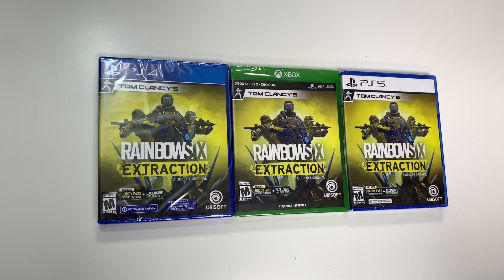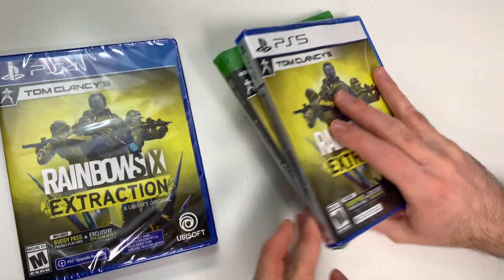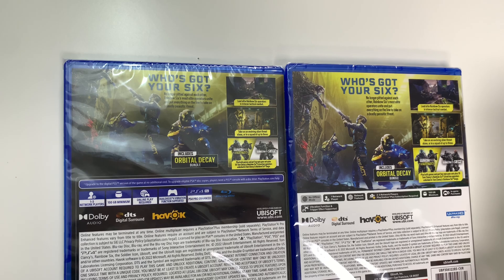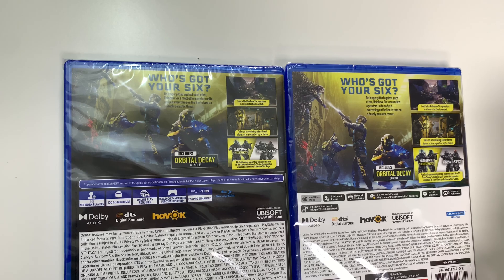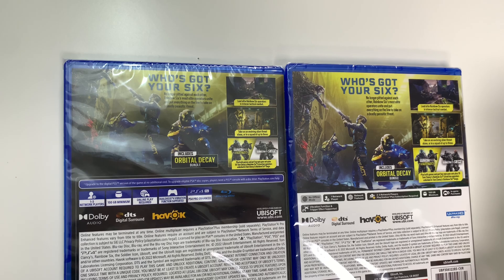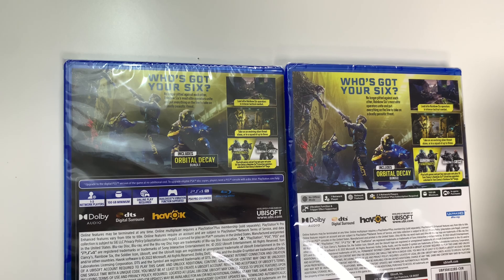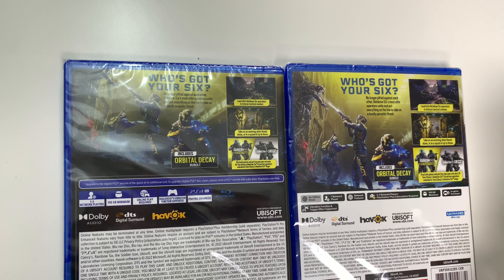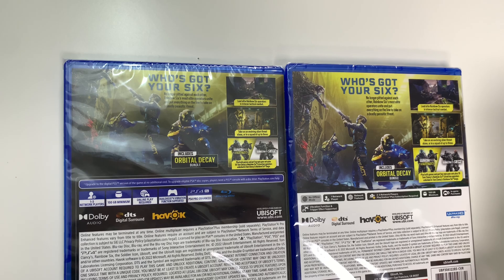Rainbow Six Extraction (PS4/PS5/Xbox Series X) Unboxing